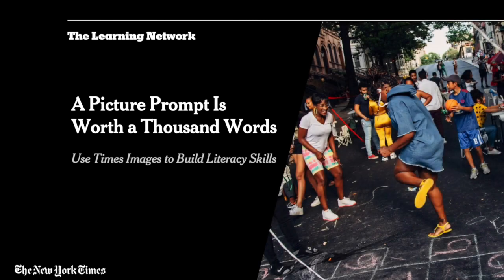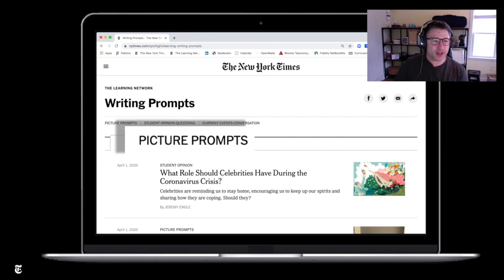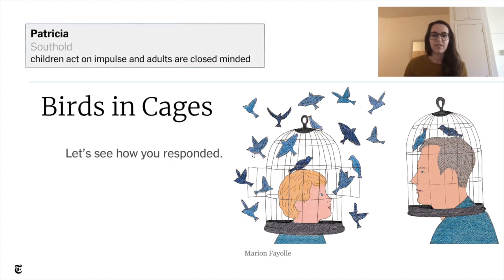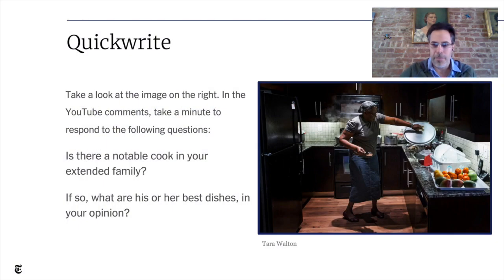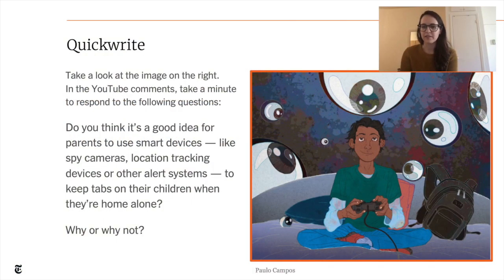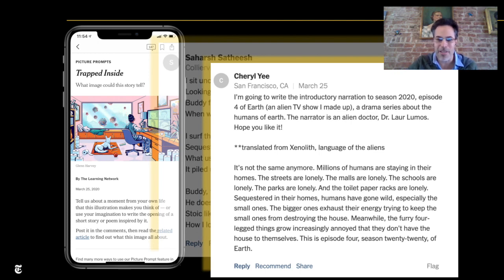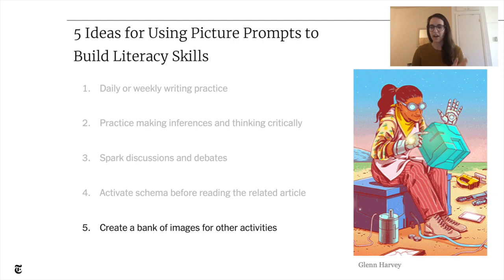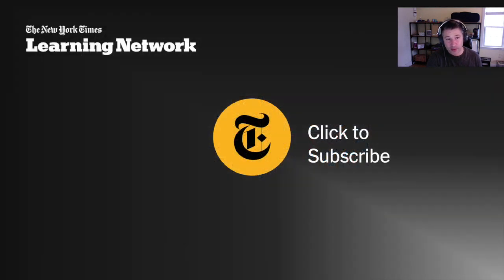A Picture Prompt Is Worth a Thousand Words: Use Times Images to Build Literacy Skills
Think The New York Times is only for readers at a high-school reading level? Think again.

Besides written articles, The Times also offers a rich collection of visuals — photos, illustrations, graphics, GIFs and short videos — that are accessible to learners of all levels. Since 2016, we’ve been featuring these images in our daily Picture Prompts: short, image-driven posts that invite a variety of kinds of student writing.

Teachers tell us they use these prompts in all kinds of ways. Some use them to encourage students to develop a daily writing habit. Others as an exercise to practice inferences, spark discussion or support reading. One elementary school music teacher told us how her class used the visuals as inspiration for writing short stories accompanied by music.

In this webinar, we’ll discuss a variety of ways to use our Picture Prompts to build literacy skills, practice critical thinking, promote discussion, and foster creativity.